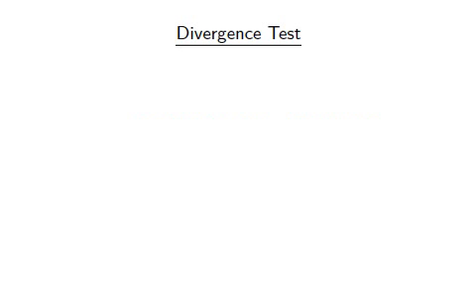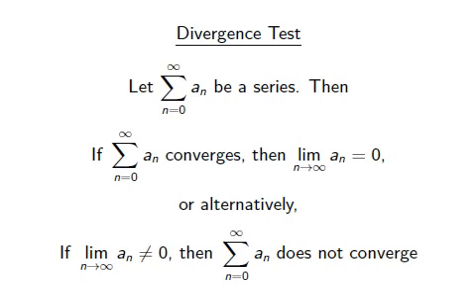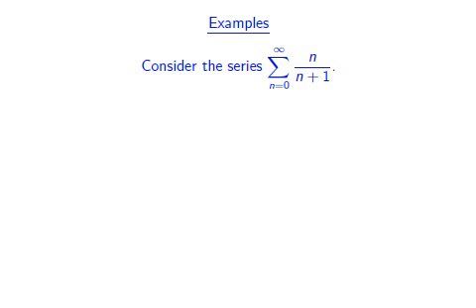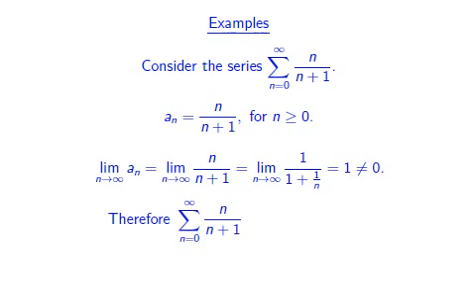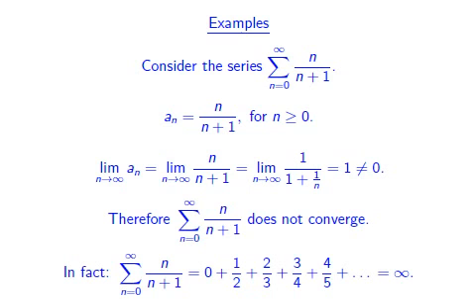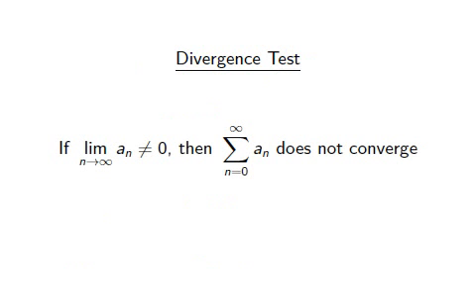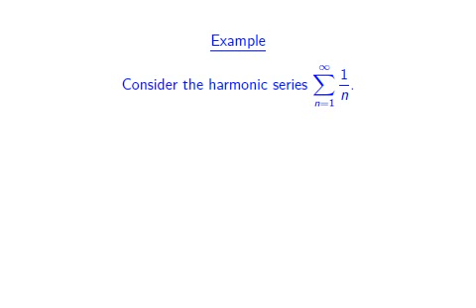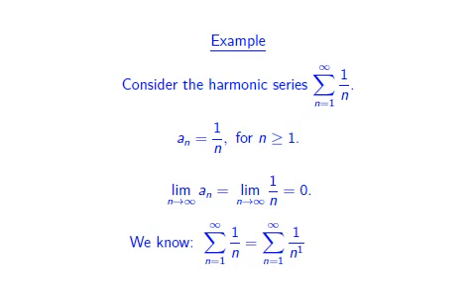Divergence Test for Series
This video is on the divergence test for series and is part of a collection of 12 videos developed on series.  It was developed by Dr. Lars Pforte in conjunction with Dr. Ciarán Mac an Bhaird and Dr. Ann O'Shea from the Department of Mathematics and Statistics at the National University of Ireland Maynooth It was developed as part of a project funded by the NDLR This allowed us to identify areas of mathematics and statistics which some of our students struggled with, so we could develop extra materials. Pdf handouts to accompany these videos are available